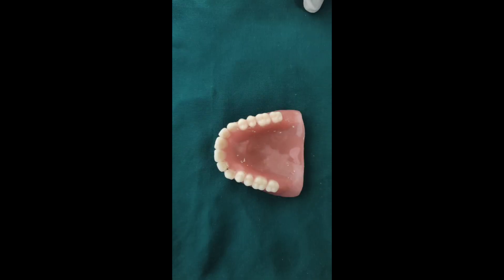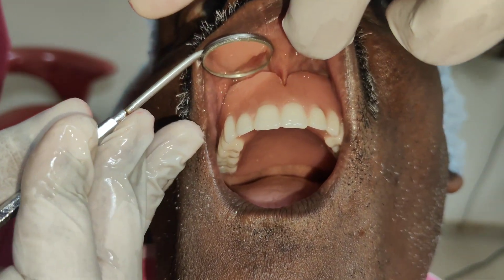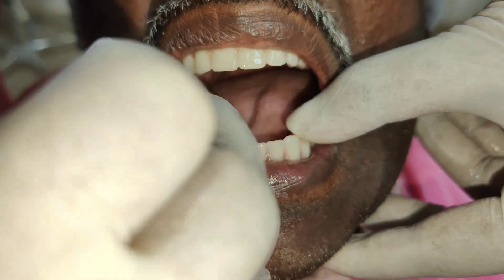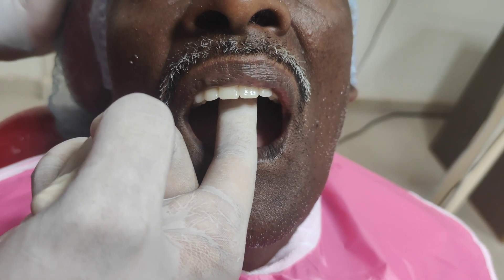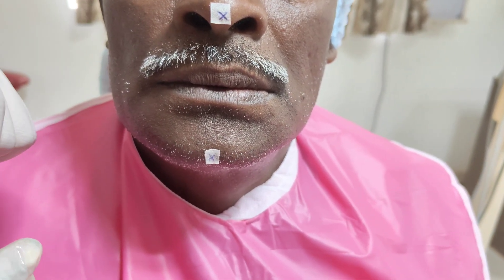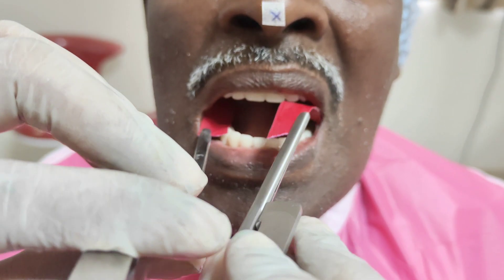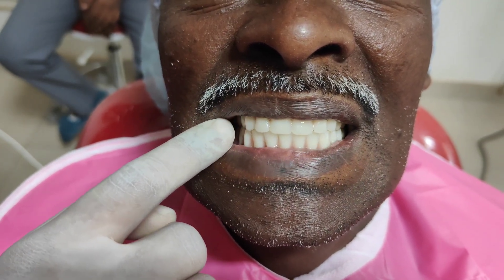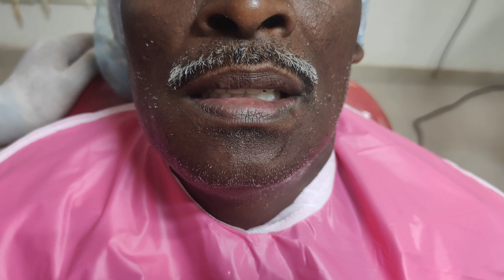Insertion of Complete Denture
This video, from the Department of Prosthodontics and Crown and Bridge, KSRIDSR, explains the key checks to be performed during the insertion of a complete denture. It covers essential aspects such as retention, stability, support, border extensions, esthetics, phonetics, and occlusion. Each factor is crucial to ensure a well-fitting, functional, and comfortable denture for the patient.